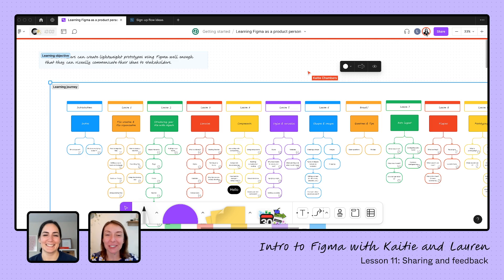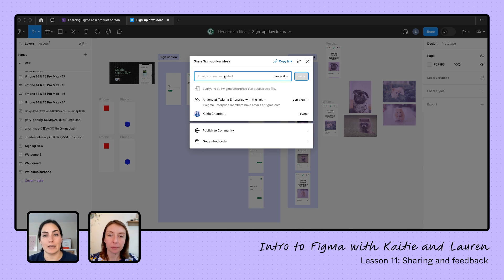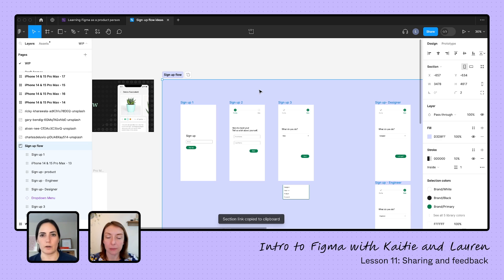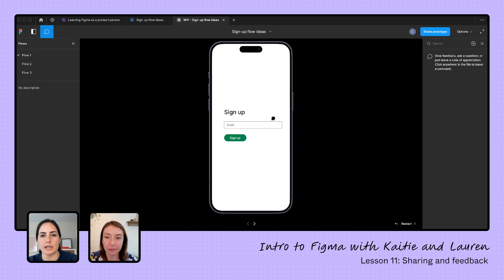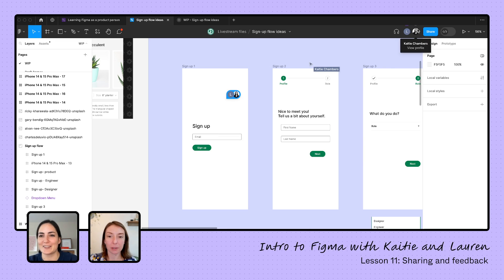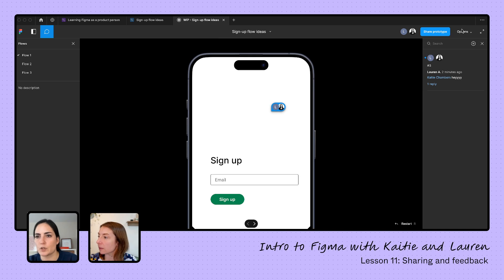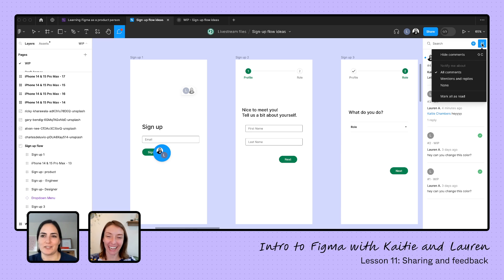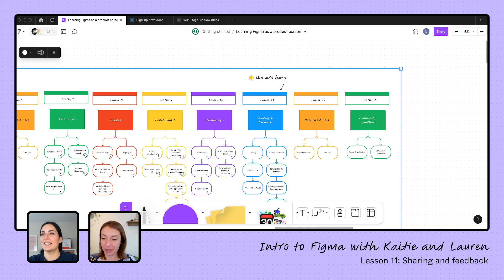Lesson 11: Sharing & Feedback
In this last lesson, you'll learn how to share your file to get the feedback you need including inviting, permissions, and sharing links. You'll also learn about commenting including how to comment, bring stakeholders into the conversation, and how to resolve comments as your review them.